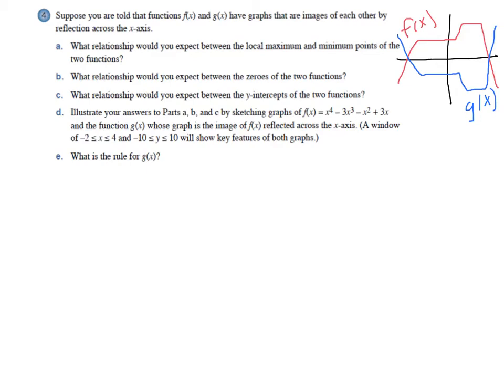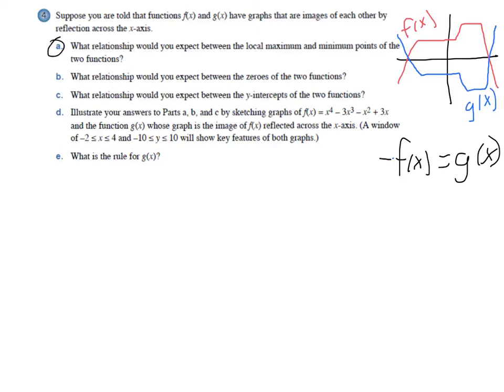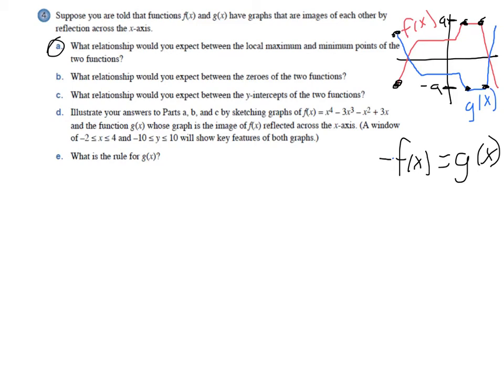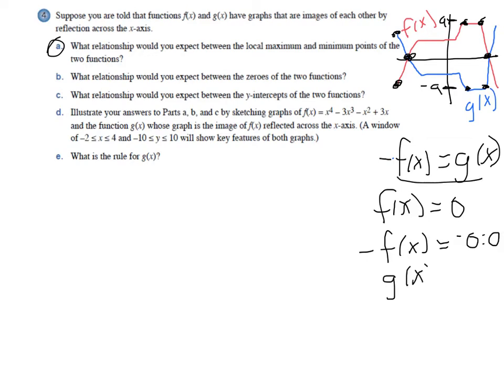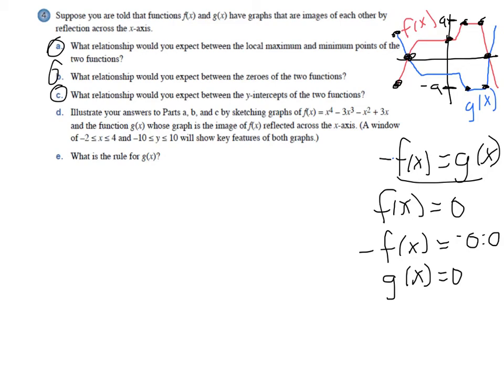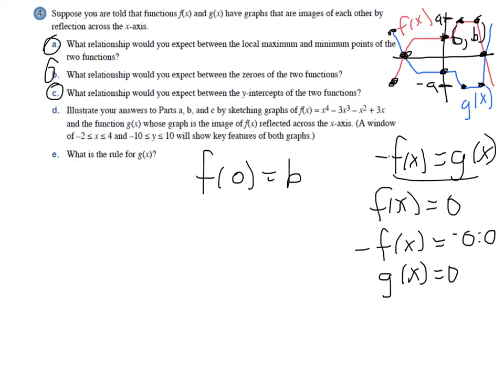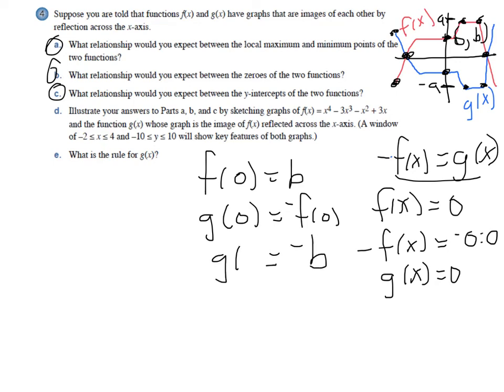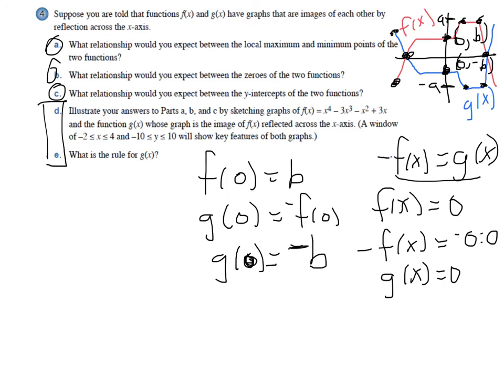Core4Unit1 L2I2 Vertical Reflections